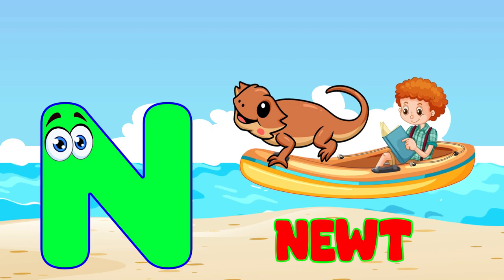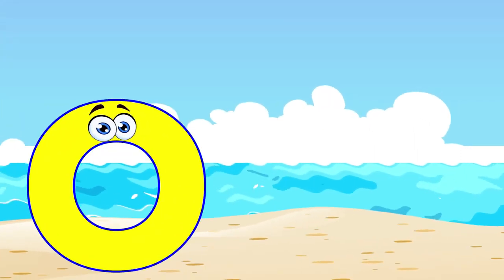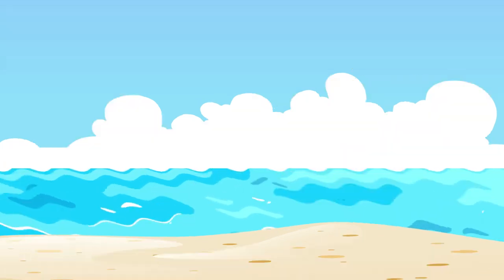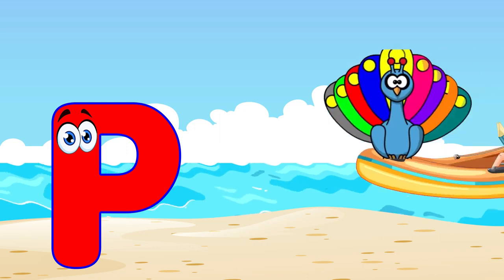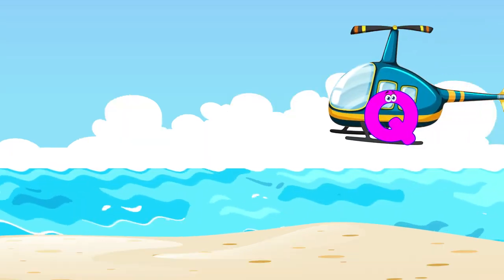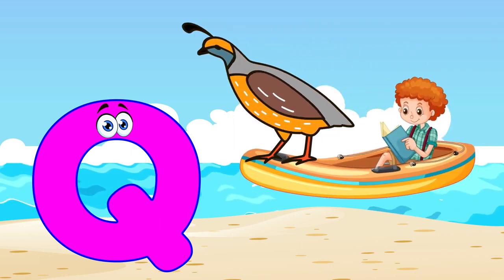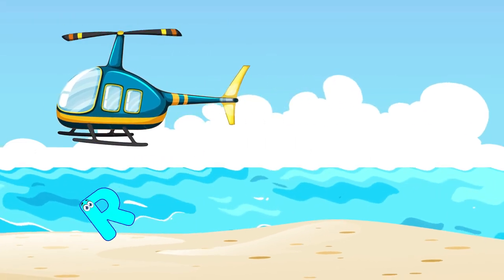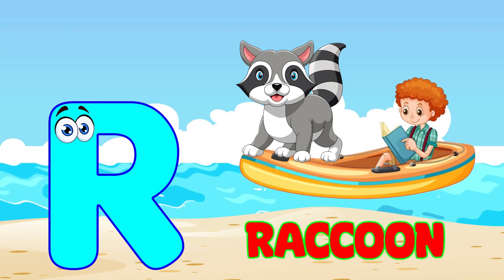ABC Learning For Kids | English Alphabet | A to Z Alphabet | Educational Video | Learn Alphabet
English Alphabet
A to Z Alphabet
Educational Video
Educational Content
Kids Education
Early Education
Early Childhood Education
Alphabet Learning
ABC Learning
Home School
Educational Hub
Kids Learning
Toddler Learning